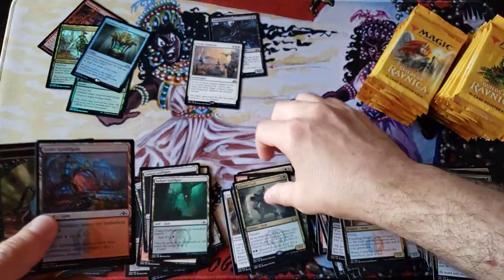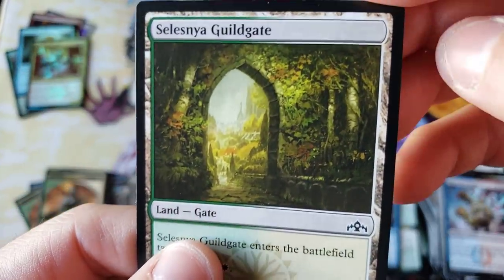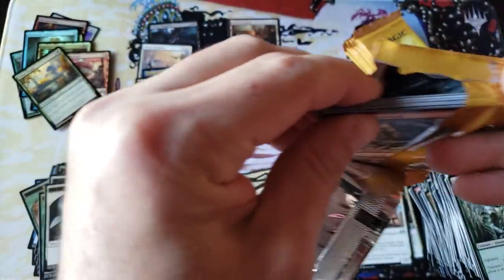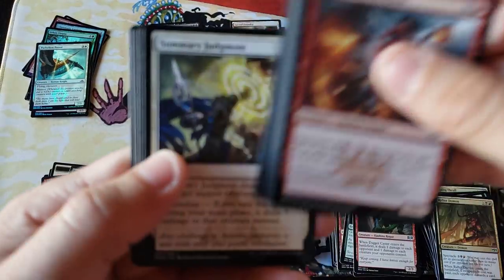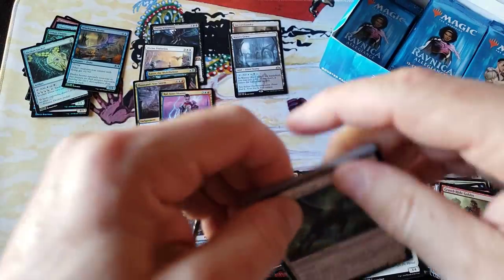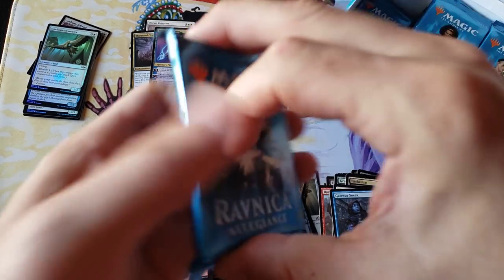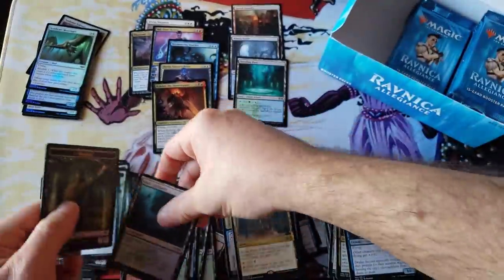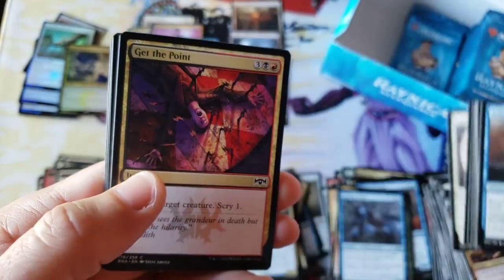I miss Ravnica era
~FAN MAIL~

10950-60 San Jose Blvd.

~ March 2021 Patron List ~

03/05/2021 - Friday Night Special - MTG - Timespiral
03/12/2021 - Friday Night Special - ?
03/19/2021 - Friday Night Special - ???
03/26/2021 - Friday Night Special - ???

Zendikar Set Boxes
Zendikar 6 Deck Commander Set
Com Leg 6 Deck Commander Set

NORMAL BOXES - $82 shipped
MTG - Zendikar Rising
MTG - Ikoria